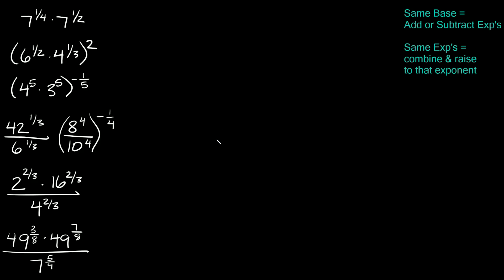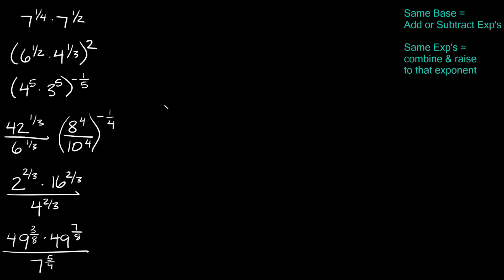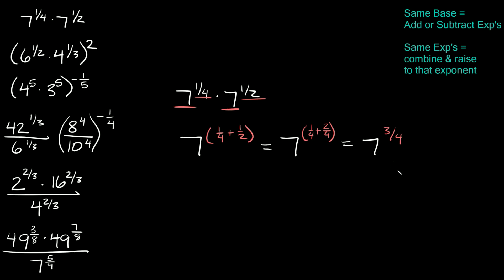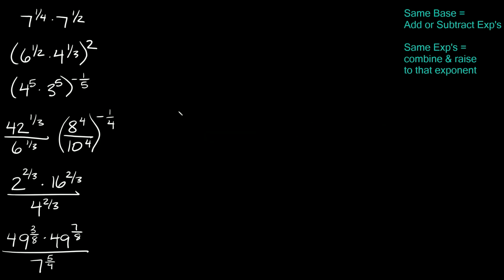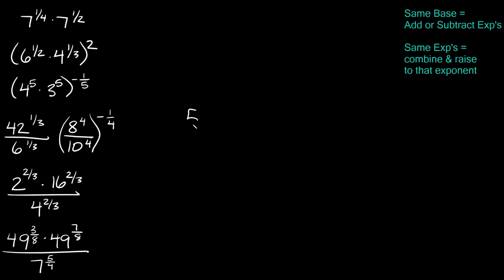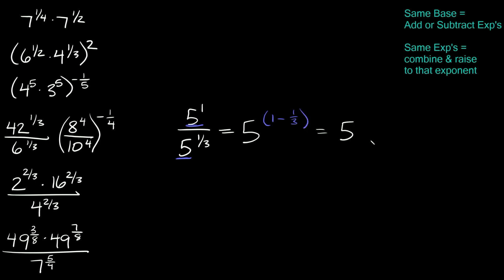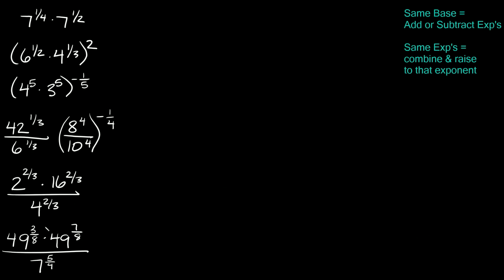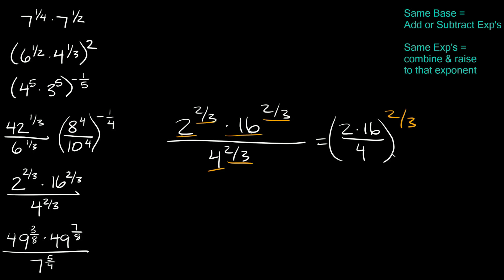Multiply and Divide Fractional Exponents | Eat Pi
In this video, I teach you how to simplify and multiply & divide fractional exponents, also called rational exponents (or powers). I also point out 2 helpful tips which involves looking for terms with the same base or the same exponents. I go over multiplying, dividing, and a combination of both.

0:00 - Introduction
0:31 - Multiplication Example 1
1:37 - Multiplication Example 2
3:11 - Multiplication Example 3
4:44 - Division Example 1
5:43 - Division Example 2
6:56 - Division Example 3
8:54 - Combination Example 1
9:57 - Combination Example 2